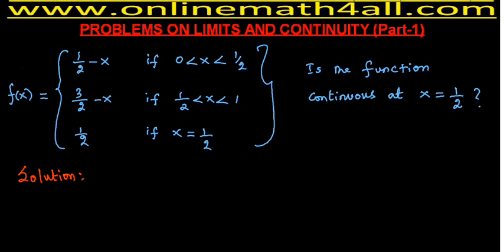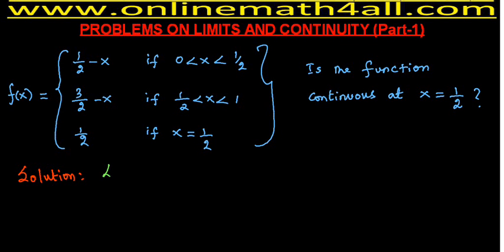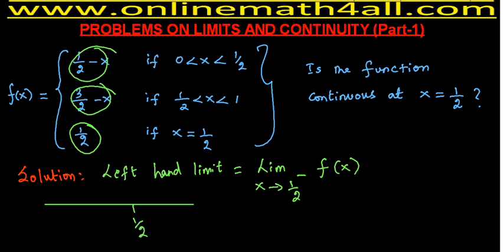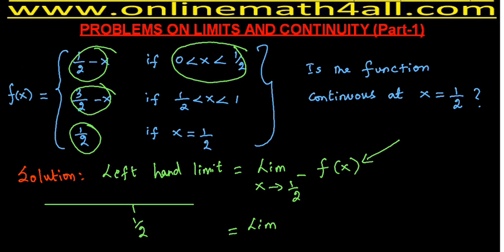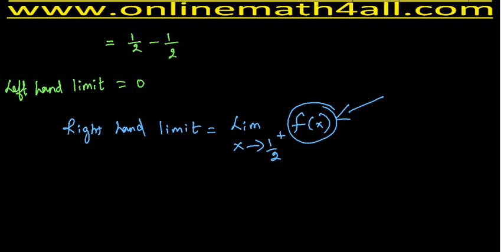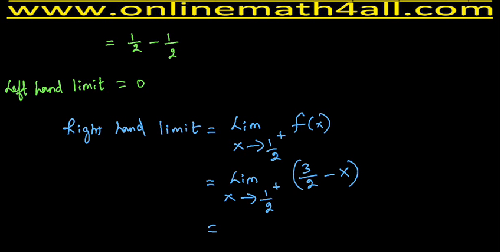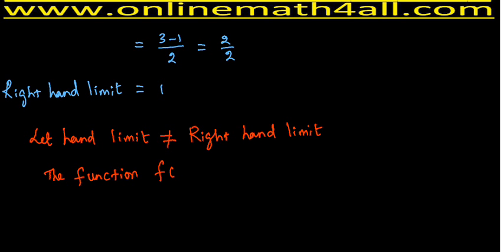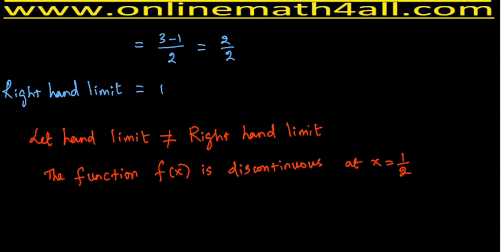Problems on Limits and Continuity (Part-1)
This video explains,"How to check whether a piecewise function is continuous or discontinuous at a particular value of the variable given in the function".